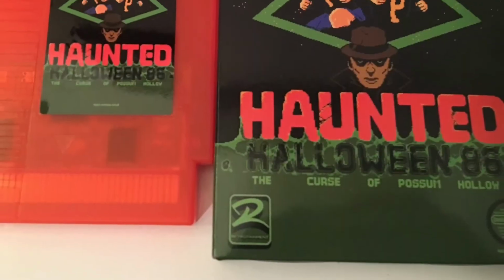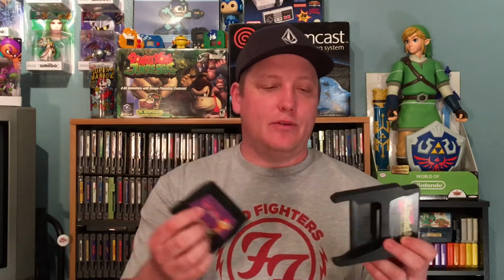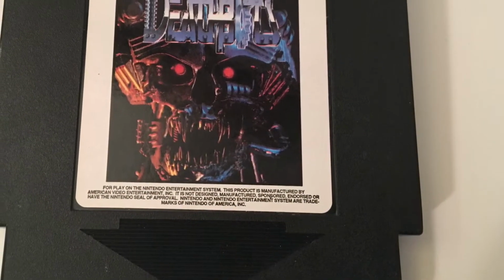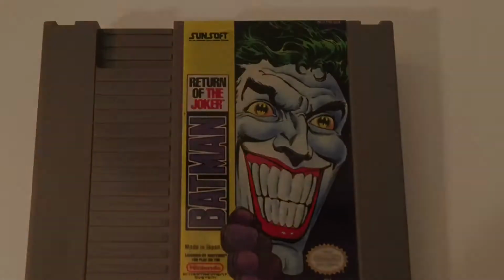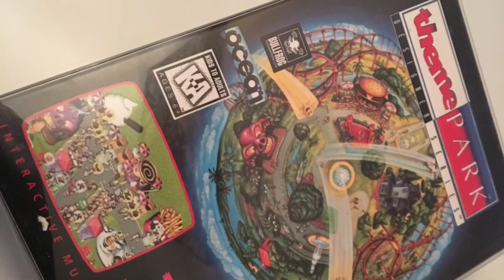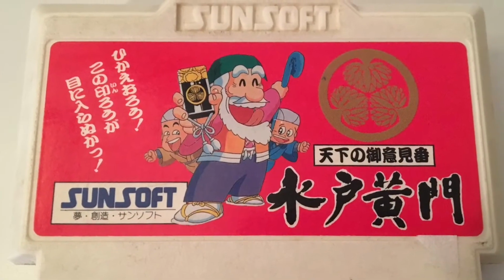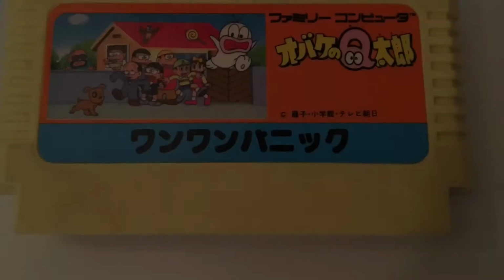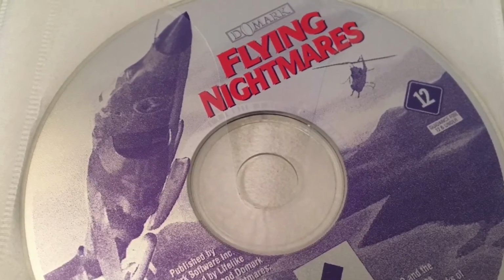Vidja Game Hunting #65 - Midwest Gaming Classic 2017 Pickups!!!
A look at my video game pickups from the 2017 Midwest Gaming Classic.  Grabbed some boxed Atari Jaguar games, good ol NES, and more!!!